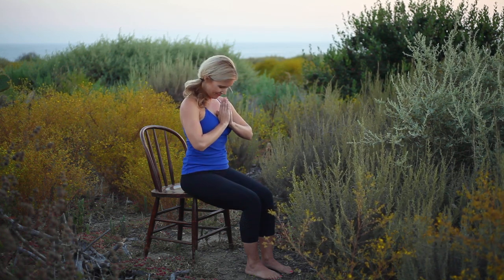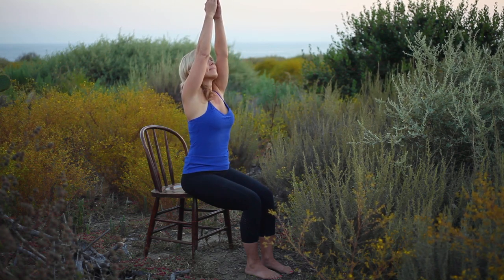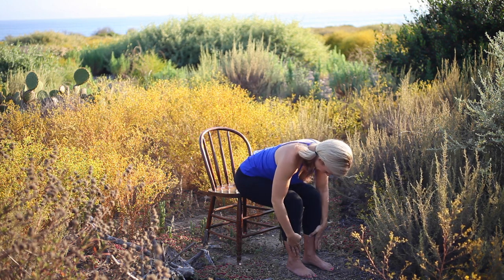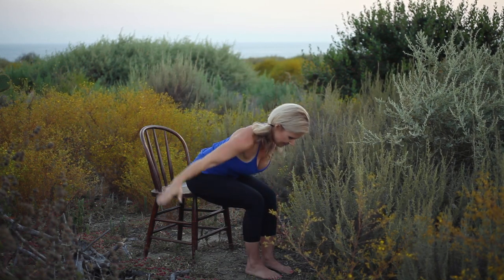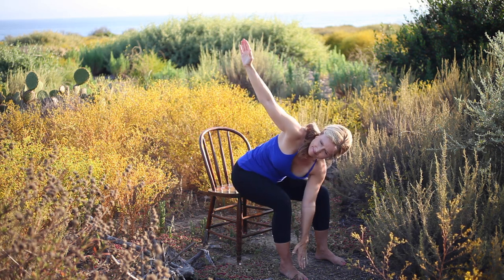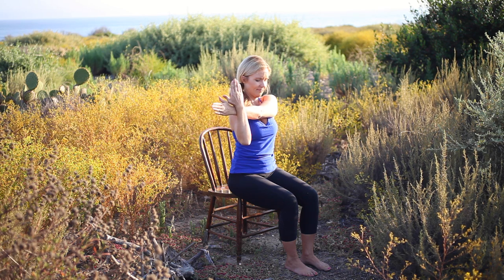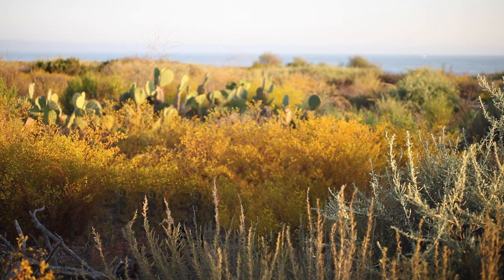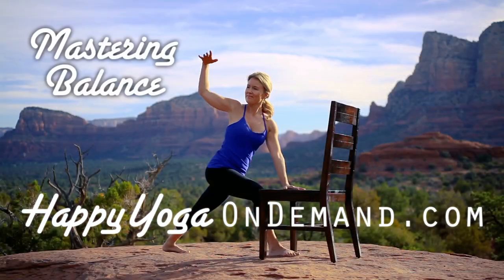Chair Yoga Total Body Stretch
Relax and recharge as we gently stretch from head to toe while entirely seated in a chair. Includes stretches for your neck, shoulders, back, hips, hamstrings and more.